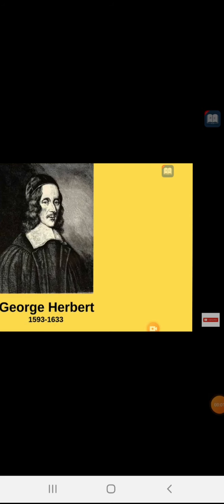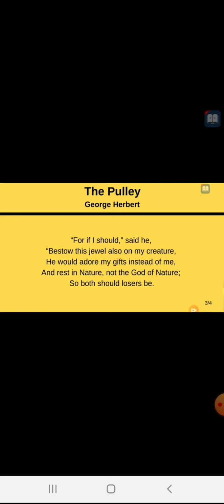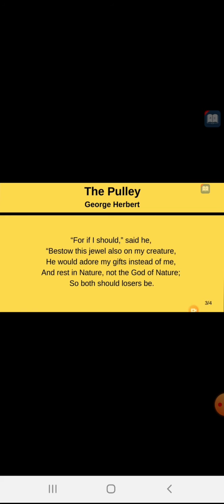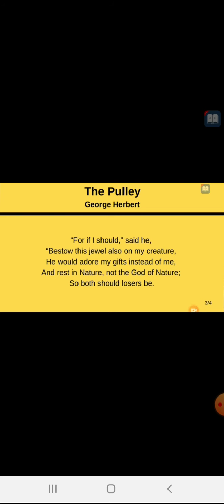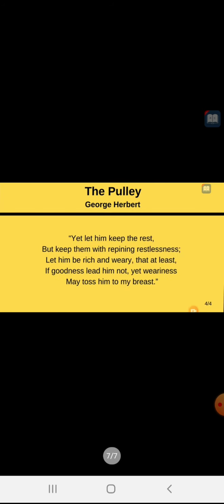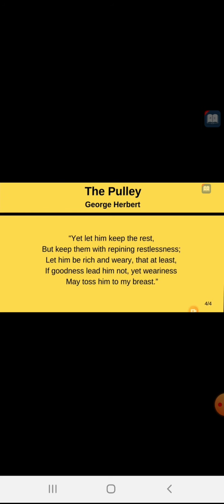Pulley by George herbert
Ba 1st year English literature by divya meena